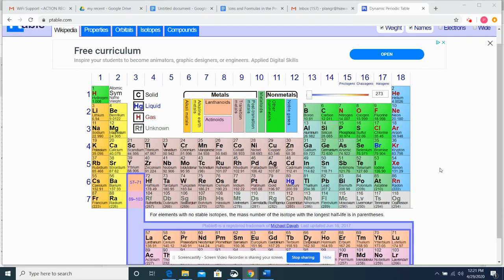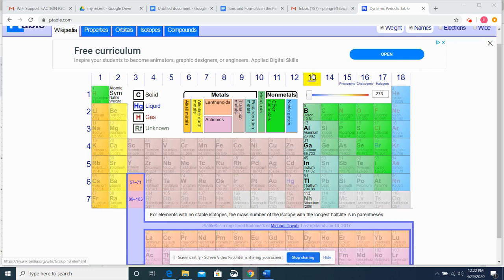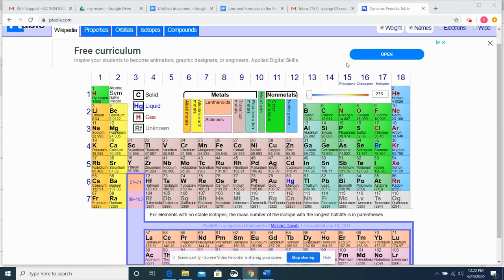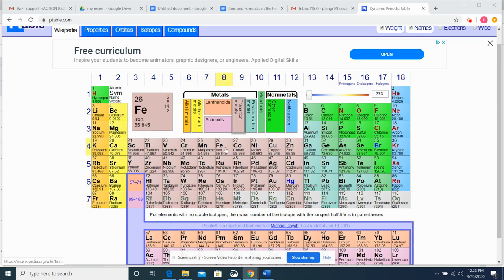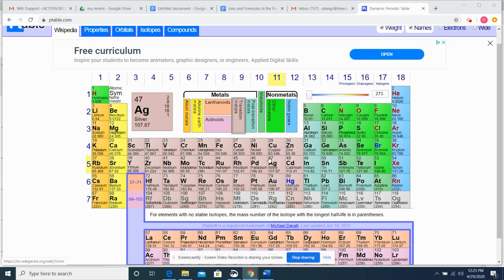Charges of transition metals, Zn, Ag